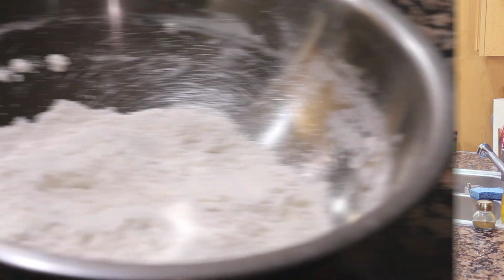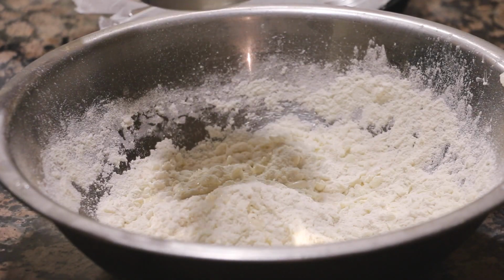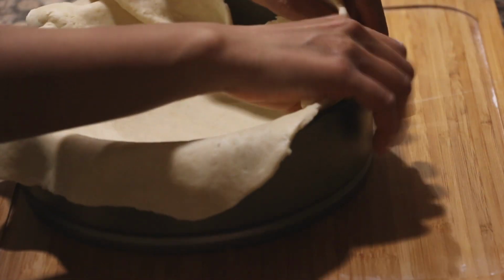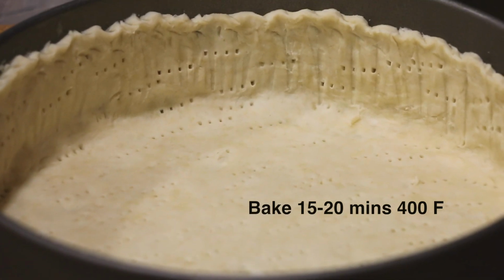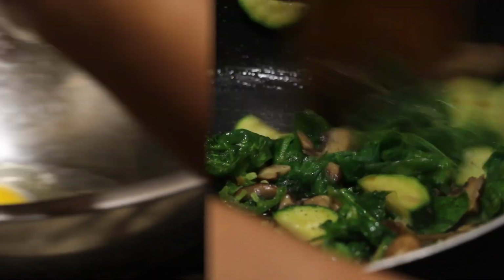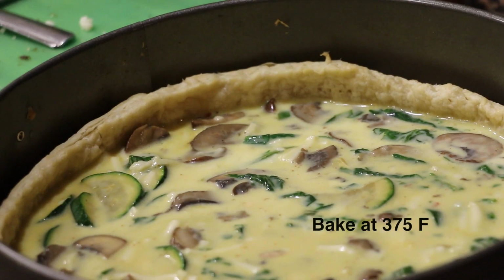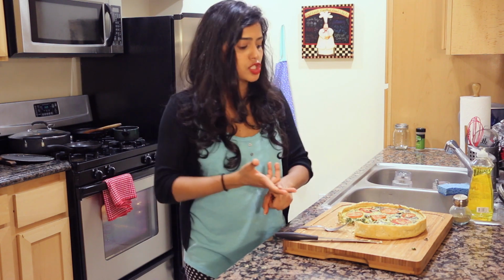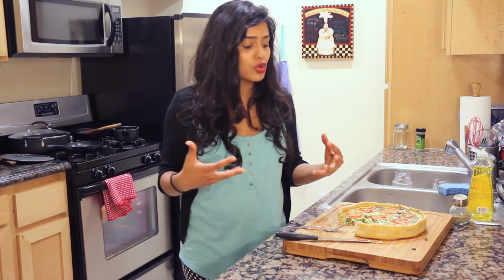Easy Pizza Quiche Recipe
Creamy savory vegatable custard nestled in the flakiest piecrust!